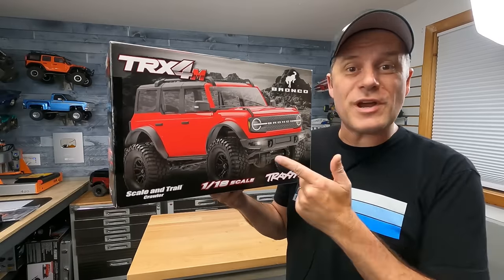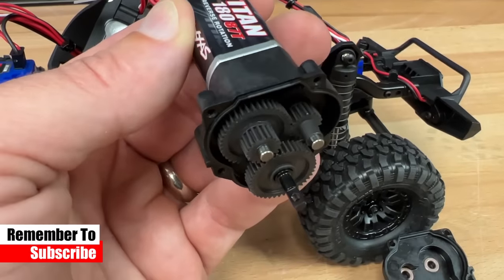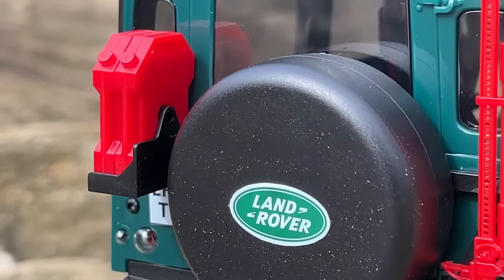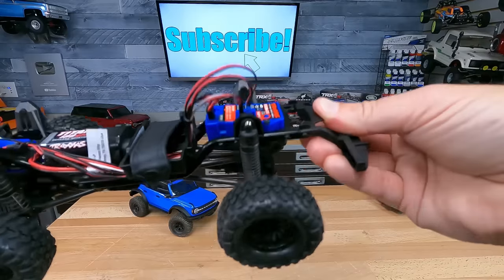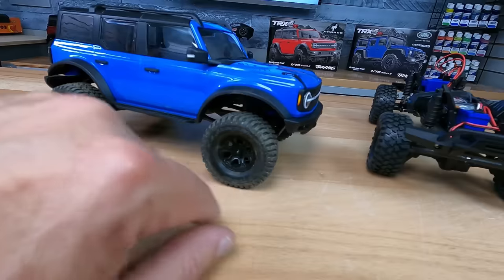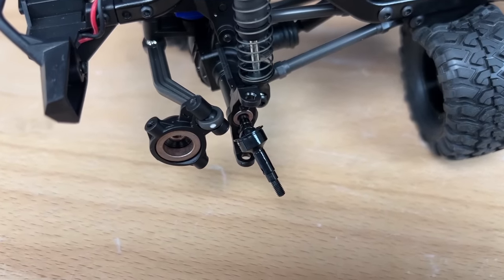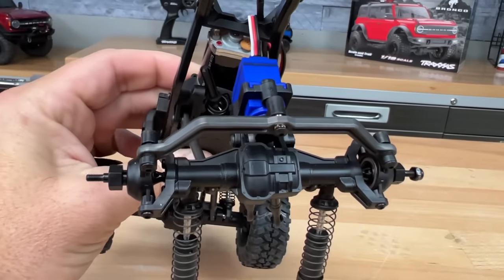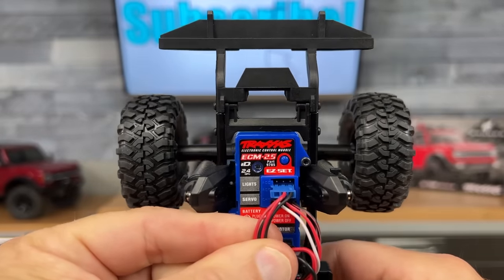Best $150 You’ll Ever Spend In RC! Traxxas TRX-4m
We got our hands on the Traxxas TRX-4m found and this tiny scale and trail crawler may be the best $150 you’ll ever spend in RC! Greg has both the Ford Bronco and Land Rover Defender to check out and these look amazing right out of the box. The RC Cars are ready to run and only require 4 AA batteries to get going. Everything else is included and easy for anyone of any skill level to get into. Greg will go a bit deeper into detail as he took some of the rig apart to show you what’s inside. You’ll of course see some epic action footage too! This tiny radio control crawler may be one of the biggest releases in 2022!

PRODUCT FEATURED
TRX-4m Ford Bronco & Land Rover Defender
By: Traxxas
Type: 1/18 Scale & Trail Crawler
Kit Type: RTR
Price: $149.99